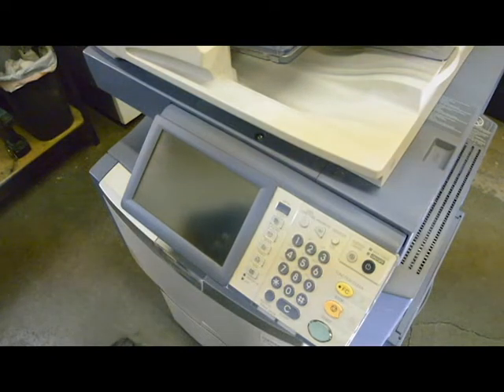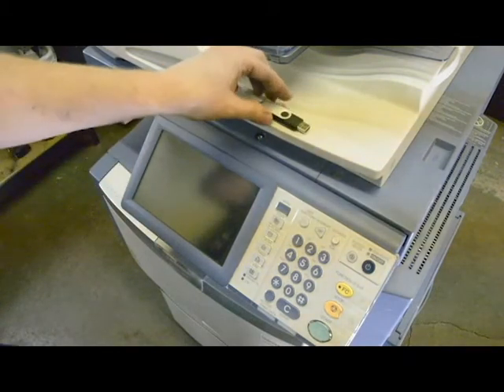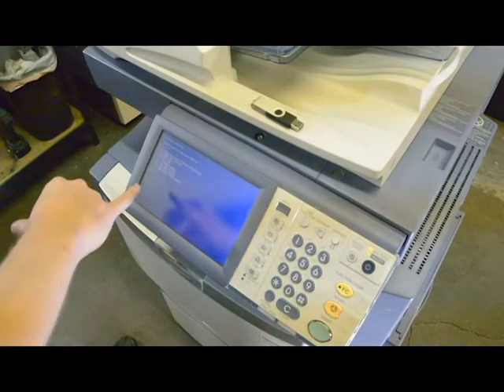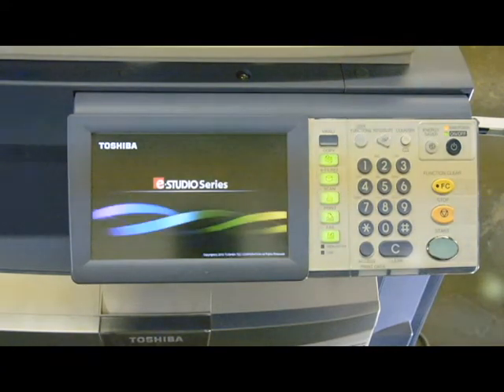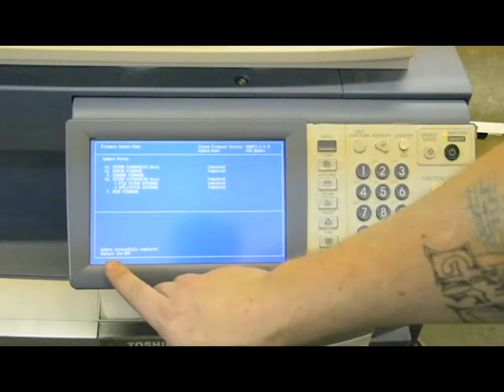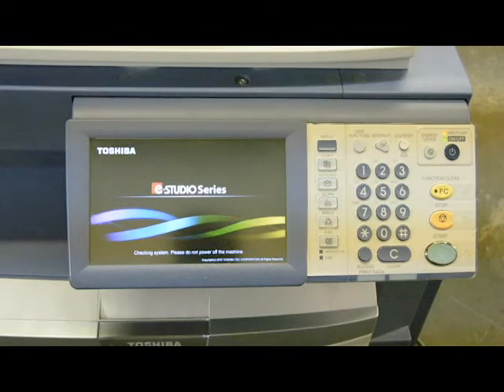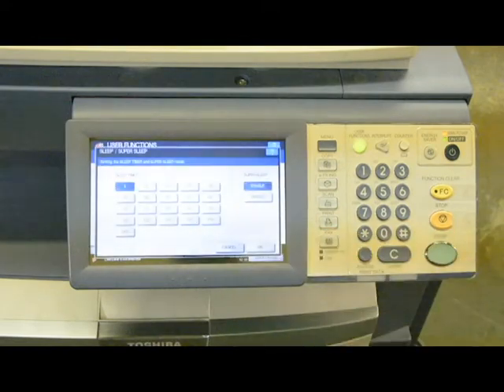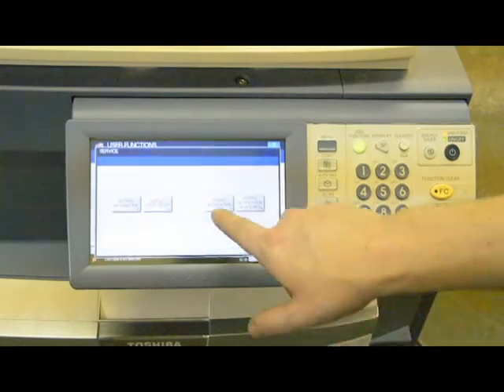Everything you need to know about updating your Toshiba Copier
This video explains how to format your hard drive and re-install the software to the latest version.  If you do not have access to the software then I DO NOT recommend doing this.  This process is great if you have noticed hiccups in the operation of your machine, or if you just need to update it to make sure all operations stay intact, like scan to email.  If you have questions, shoot me an email.